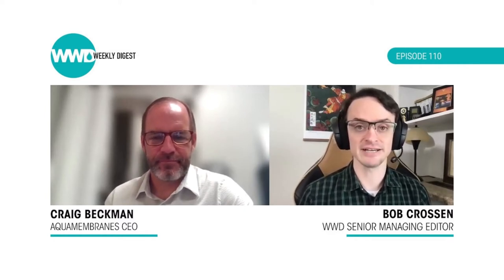Membrane Technology History & Advancements in 2022 | WWD Weekly Digest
When membrane technology first hit the scene in the water industry, it was a gamechanger. Now membranes are ubiquitous part of the treatment process for water and wastewater systems of all shapes and sizes. But what’s next for membranes?

Craig Beckman is the CEO of Aqua Membranes and is an active member of the American Membrane Technology Association, which hosted its annual conference in February of this year. Beckman explains what is driving the advancement of membranes, why those features and improvements are being requested and how his company and others are attempting to create the latest innovation in the membrane market.

Timestamps
Intro | 0:00
American Membrane Technology Association Conference | 0:27
Membrane technology and advancement over time | 2:51
Drivers for membrane advancements | 4:53
Applications that benefit from membranes | 6:53
How increasing water efficiency impacts costs | 9:04
How will membrane technology evolve in 5 years? | 10:07
Biggest obstacles for advancement and market growth | 12:33
The value of final barrier membrane technology | 15:51
Outro | 16:44